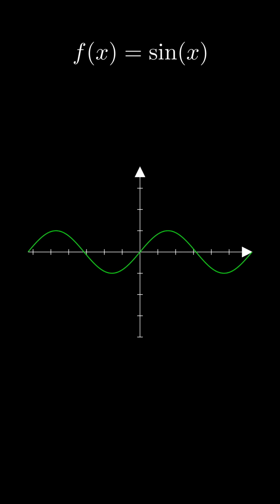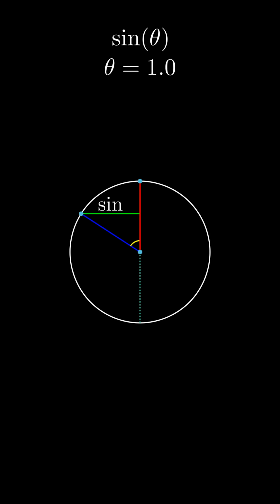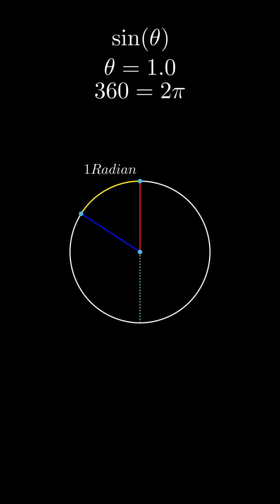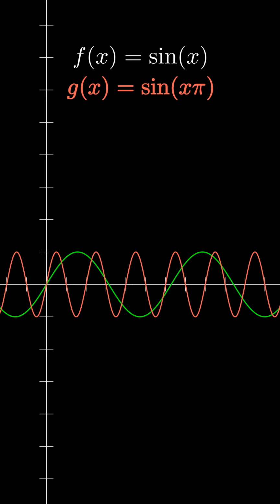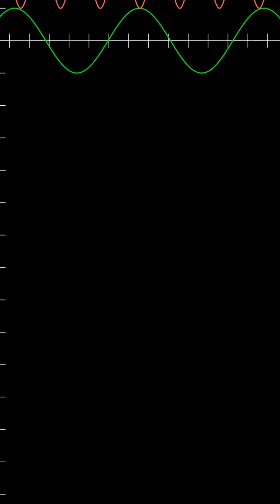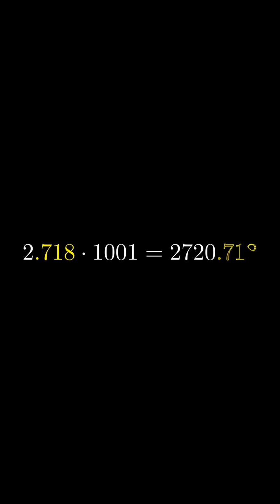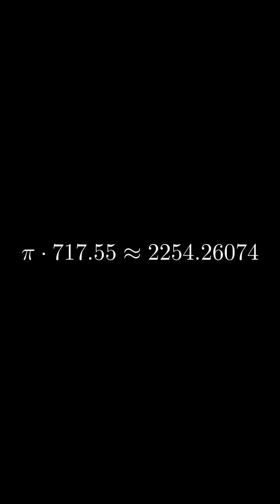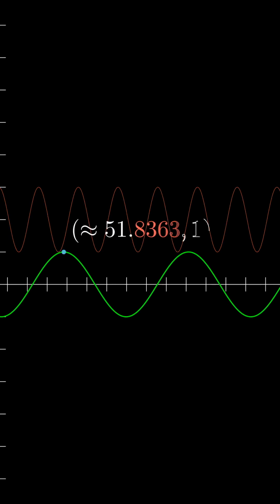How Can We Alter a Sine Wave to Only Intercept sin(x) Once?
This is a rather different video on this channel, as instead of some sort of gameplay or cinematic-type video, it's a math video. Why is that? Well, I've sort of fallen out of the interest with gaming related videos, my cinematic videos won't stop, however, one subject I'm good at is math, so I figured I may as well share my love for math with some videos I post! It is surprisingly fun to make these videos.

      The topic of this video was brought up in my Geometry class, I remember finding a problem such as this and I found the solution to be so satisfying to find, because surely a sine wave is bound to intercept another transformed wave eventually, right? But no! It completely defies normal expectations of a repeating function, and I thought that was fascinating and I decided to try making a video to explain it simply to see if I could. I hope anyone watching may like this video, also; for any viewers on PC, the video was rendered in 9:16, with the target being people on a mobile phone of some sort, which is also why I kept the video seldomly short. However, if people like this sort of video, I may as well make more and make them longer too!

Of course, I cannot forget to give credit where credit is due! The animations I used were made in Manim a Python library for mathematical animations made by Grant Sanderson(also known as 3Blue1Brown). I then did my voice-overs in Audacity, added the rendered videos and voice-overs together in Final Cut Pro, and then finally add the music!

Speaking of the Music...
"Run Part 2" - Andrew Applepie
"Graze the Roof" - Laura Shigihara
"Fractals" - Vincent Rubinetti
"Moon Men(Instrumental)" - Jake Chudnow
"Hypothesis" - Vincent Rubinetti